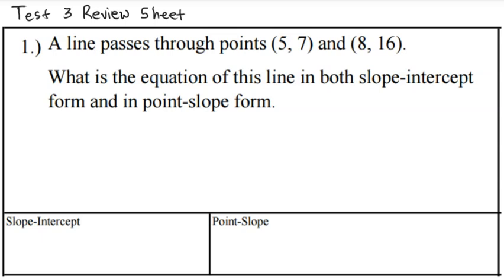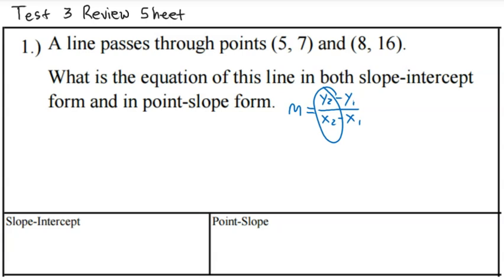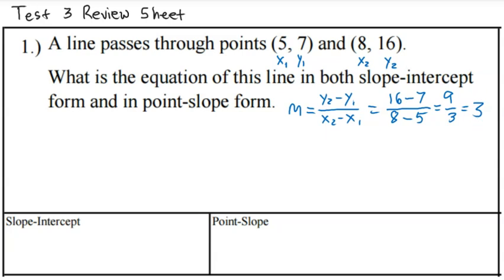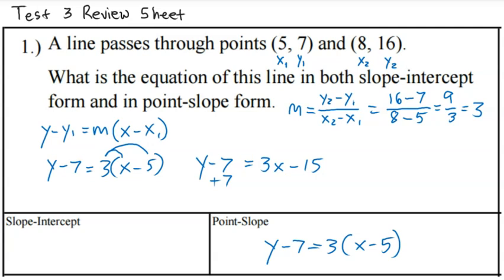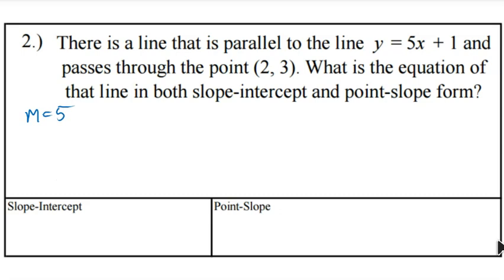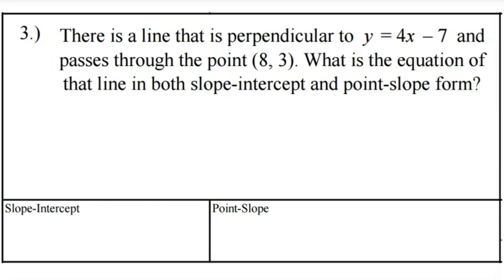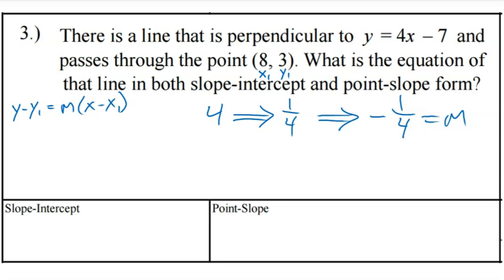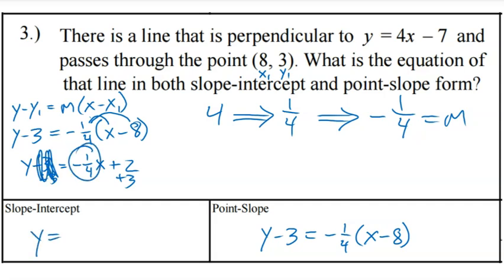College Algebra - Test 3 Review - #1 - #3